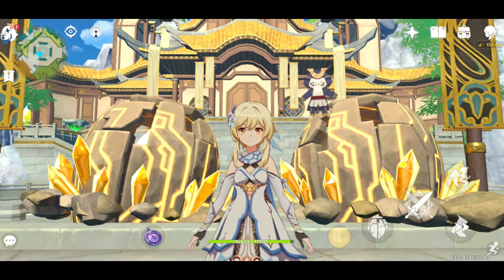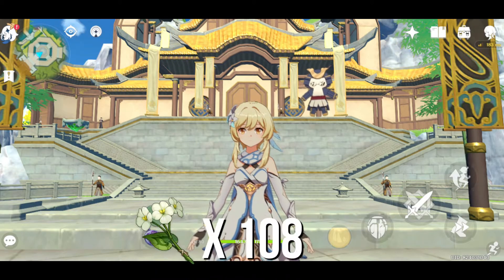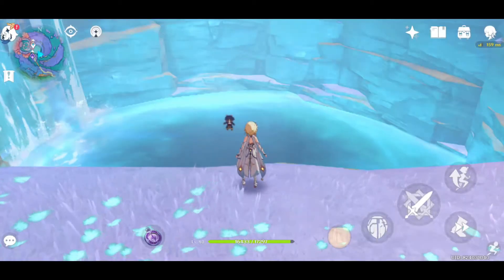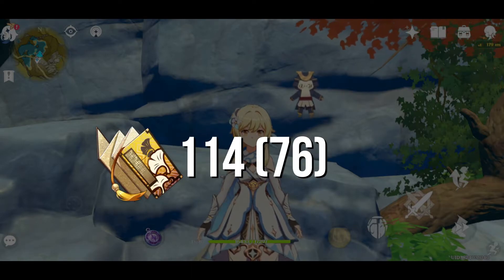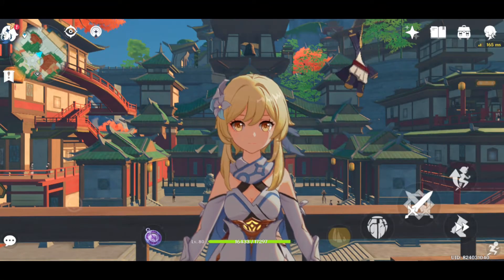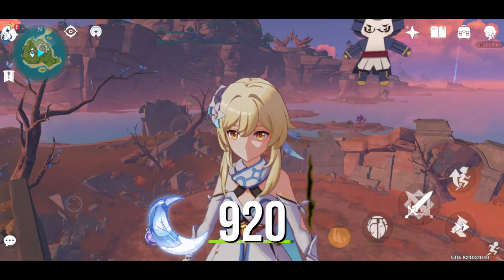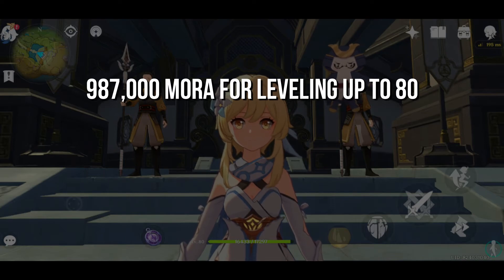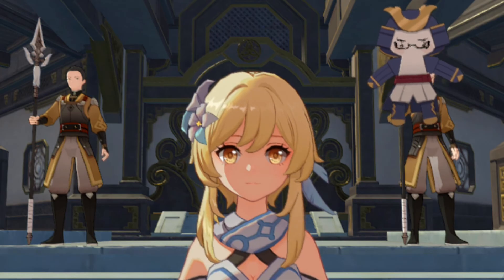EVERYTHING You Need To Prepare for Shenhe and Yun Jin | Genshin Impact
In this video, i'm going to help you to prepare for Shenhe and Yun Jin starting from their ascension materials to how much resin you will be spending. Timestamp below:

0:00 Intro
0:24 Shenhe's Regional Specialty
0:45 Shenhe's Ascension Materials
1:47 Shenhe's Talent Materials
3:19 Yun Jin's Regional Specialty
3:44 Yun Jin's Ascension Materials
4:14 Yun Jin's Talent Materials
4:45 How Much Mora You Need To Save
5:43 Outro